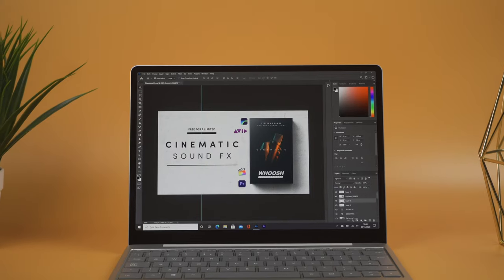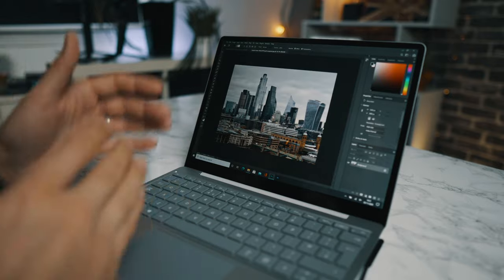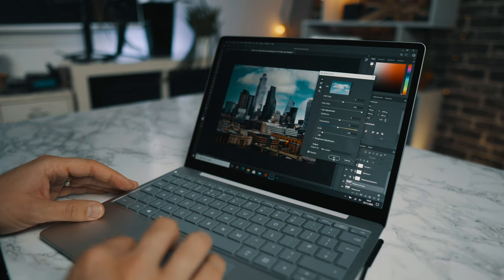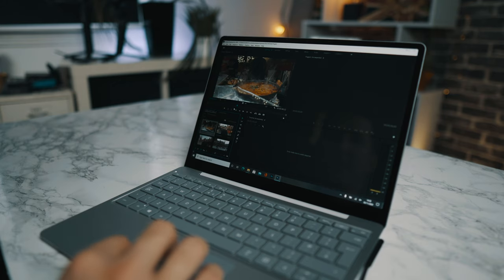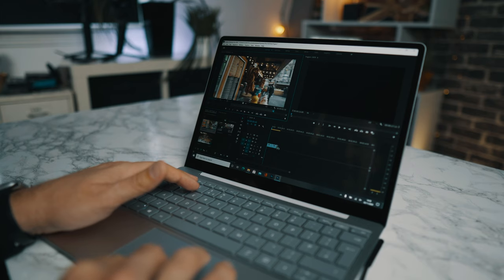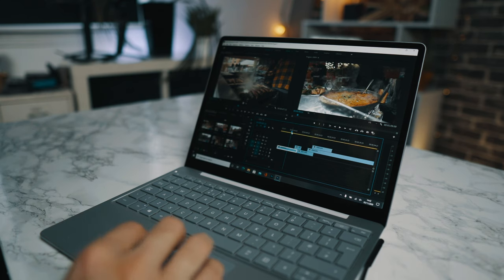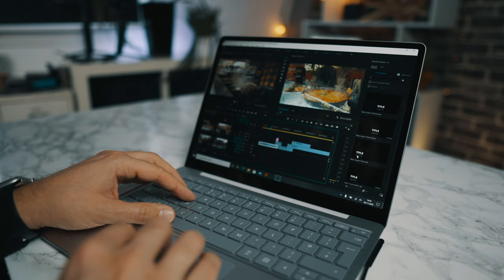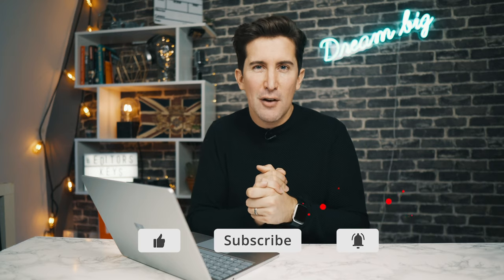Adobe Photoshop & Premiere Pro TEST on Microsoft Surface Laptop GO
We recently review the Microsoft Surface Laptop Go and were quite surprised by just how fast this little machine is. The question is, can it run Adobe Photoshop or Adobe Premiere Pro?

We're going to run some tests on this short video. I was actually surprised by the Photoshop and Premiere performance on the Surface Laptop Go, what do you think?

Timestamp:
00:00 Intro
00:48 Photoshop Test on Surface Laptop Go
04:54 Premiere Pro test on Surface Laptop Go
13:31 Round up